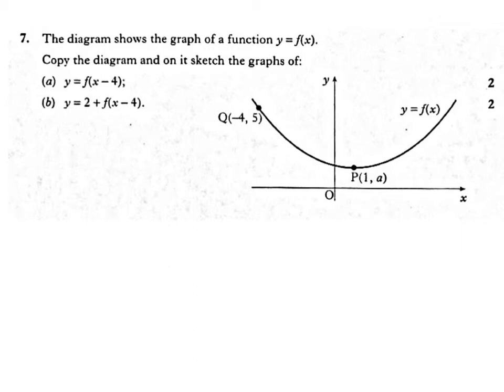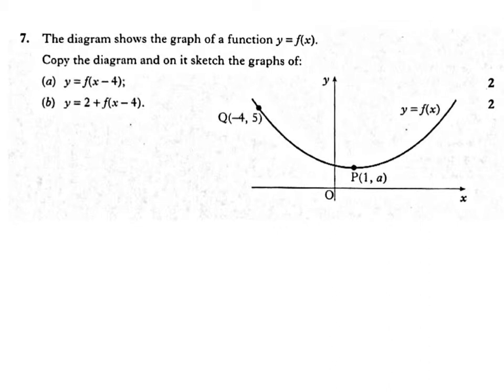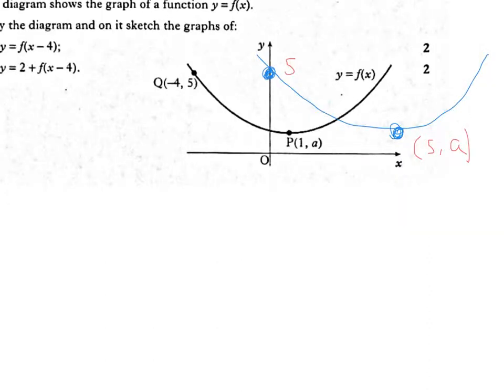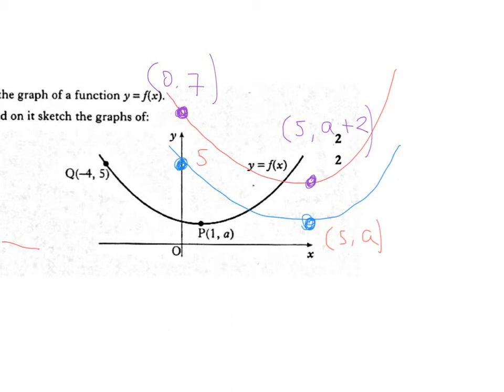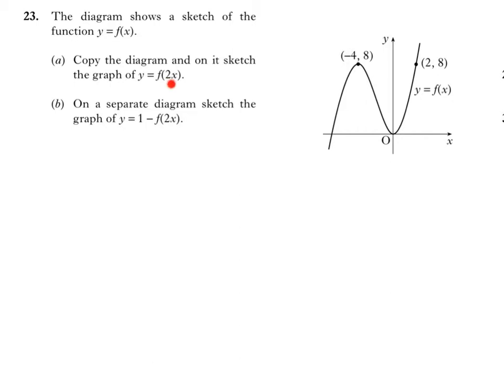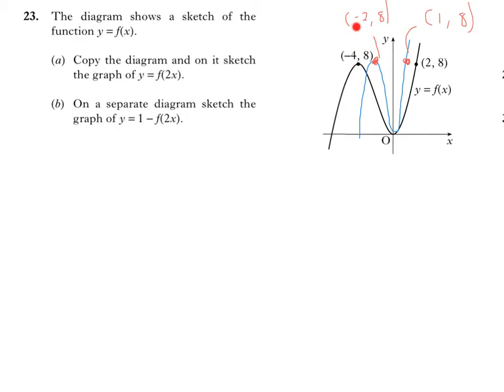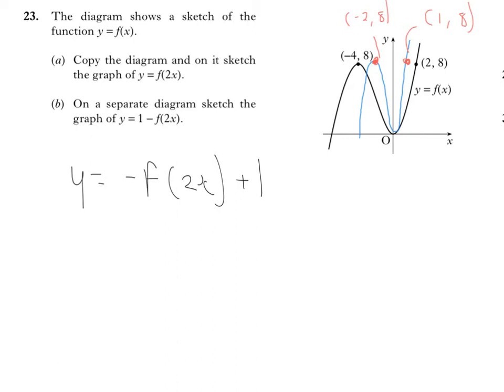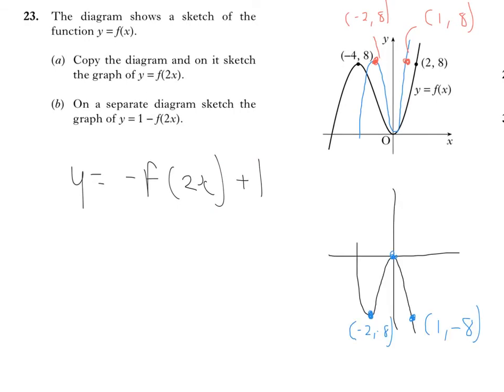h section 3 part 1